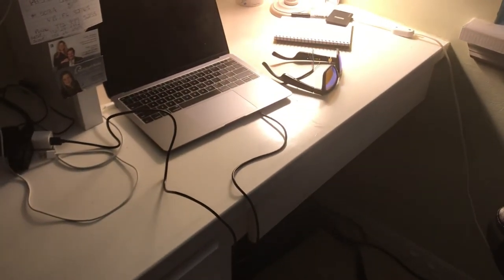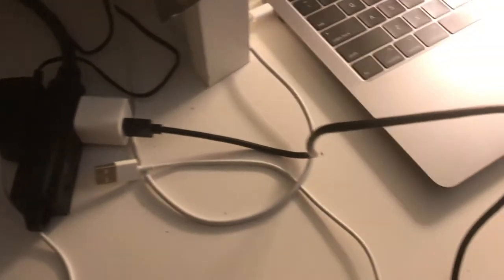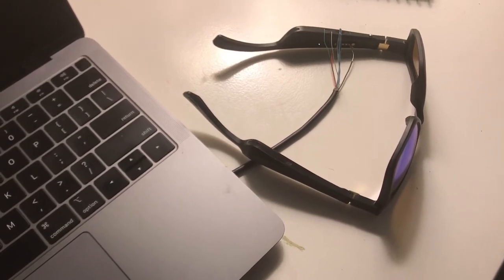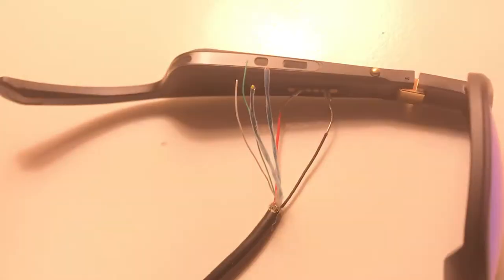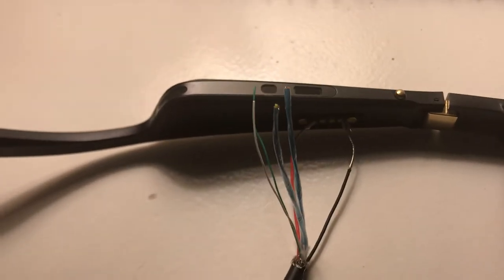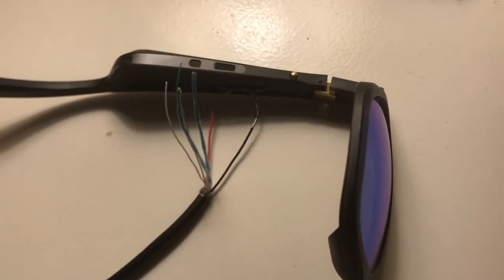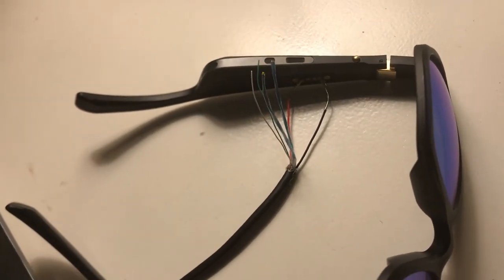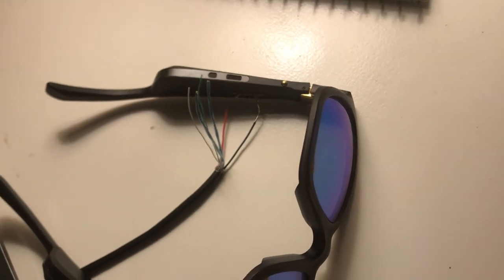Bose Frames Charger Hack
How to charge your Bose Frames if you happen to lose (or forget) the charger.